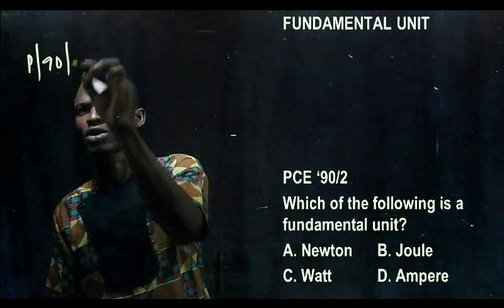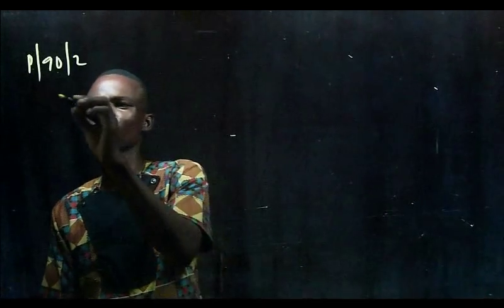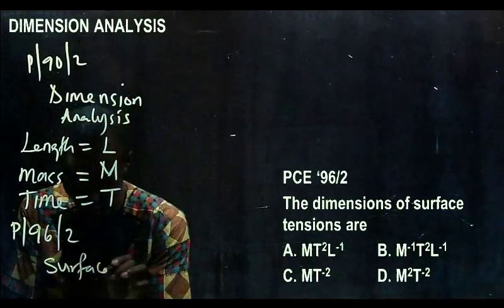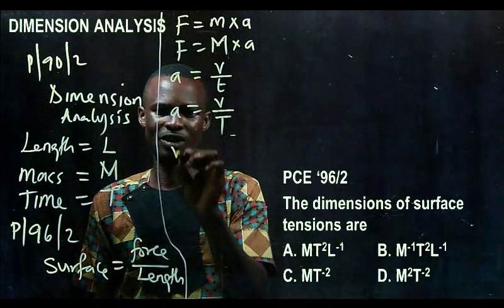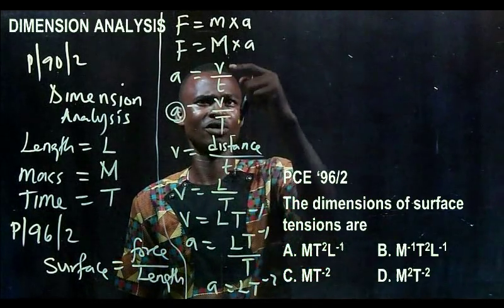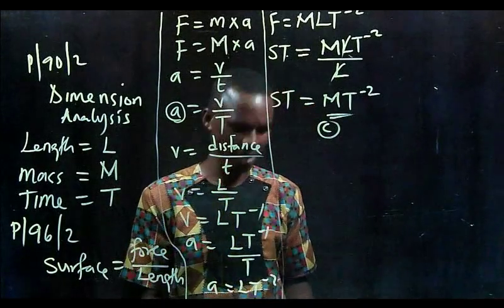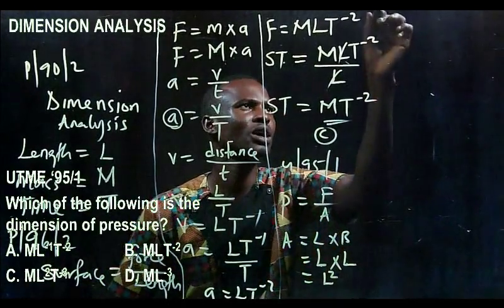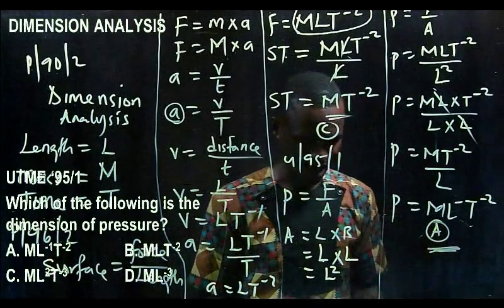Measurements and Units - Part 3